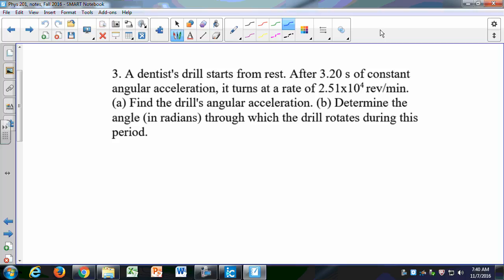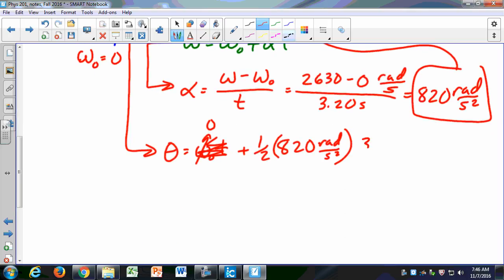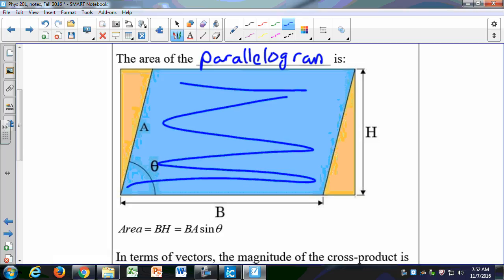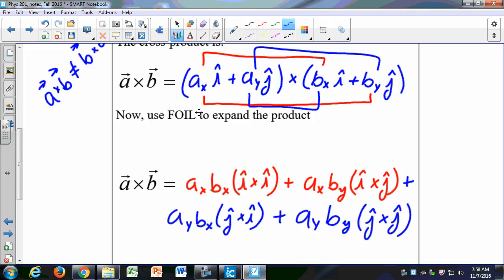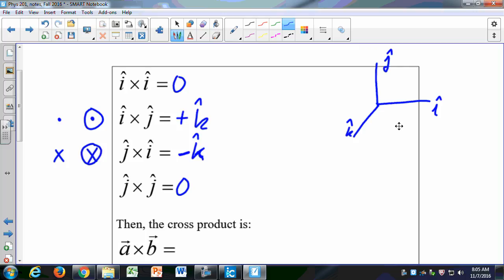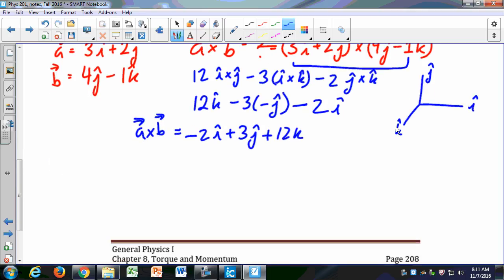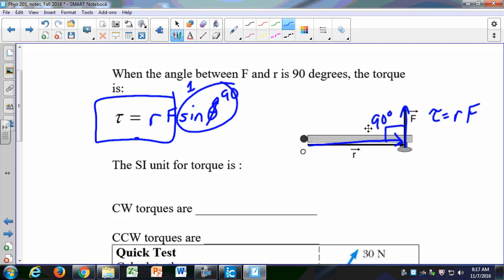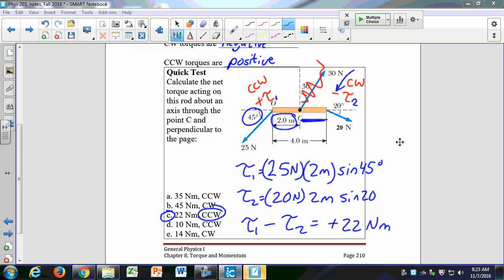phys 201 screencasts 11 07 2016